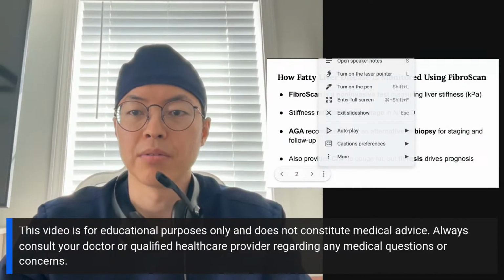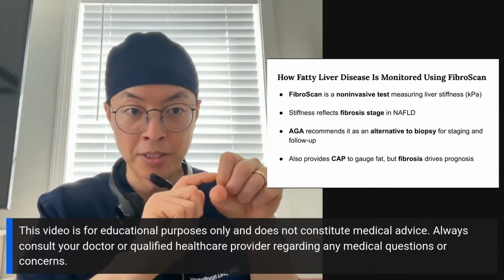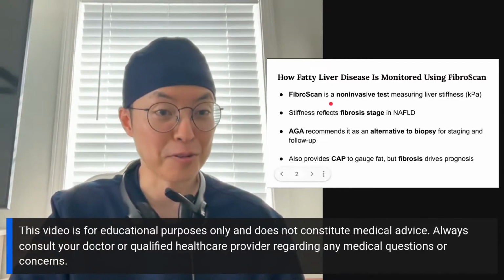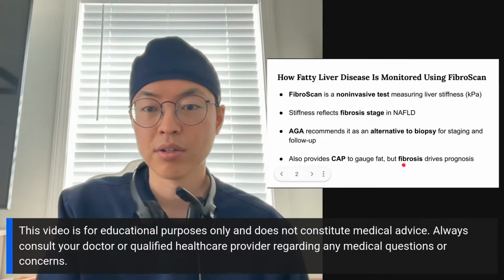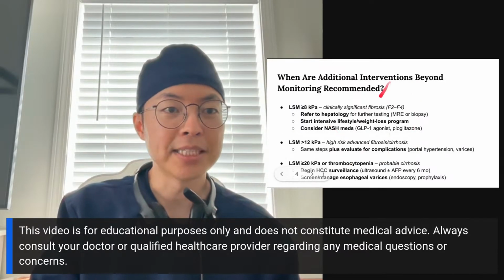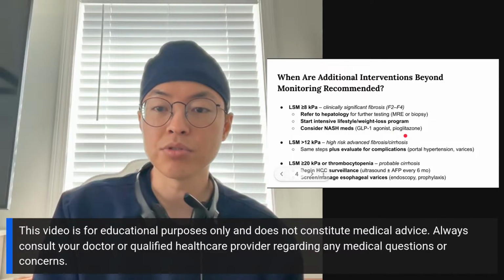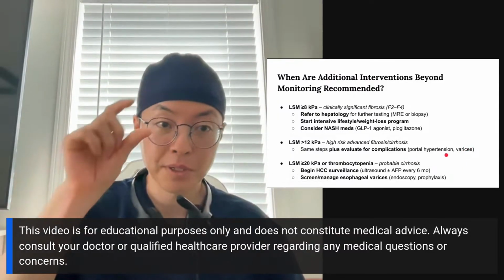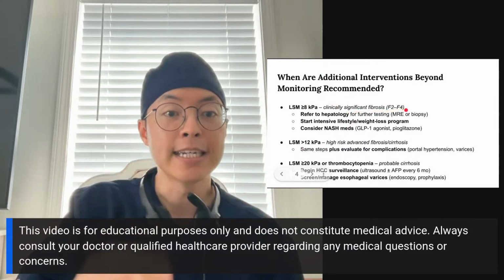FibroScan-Based Monitoring and Management of Fatty Liver Disease